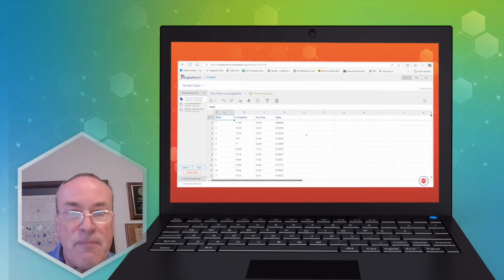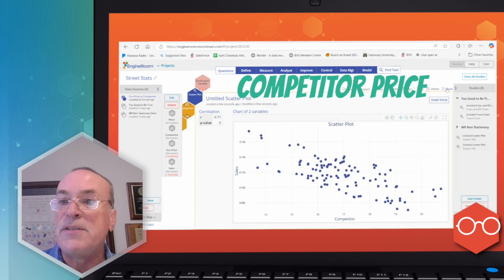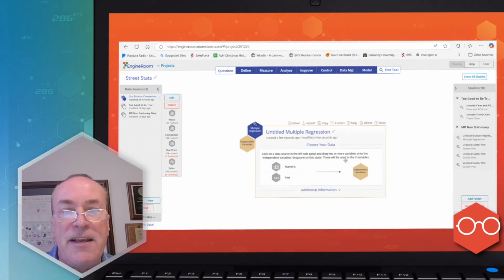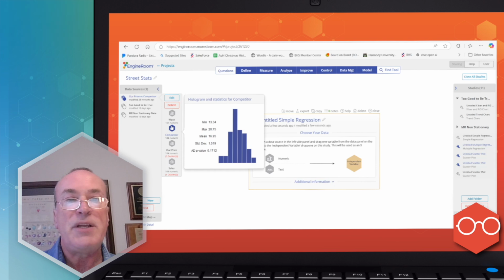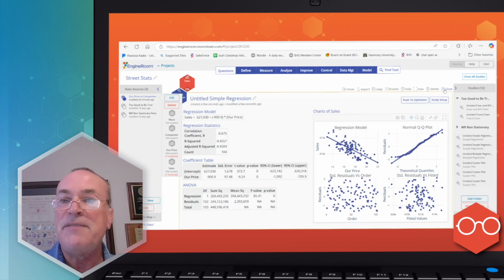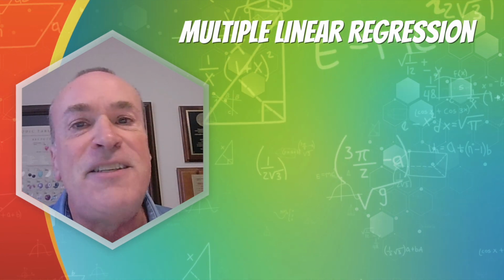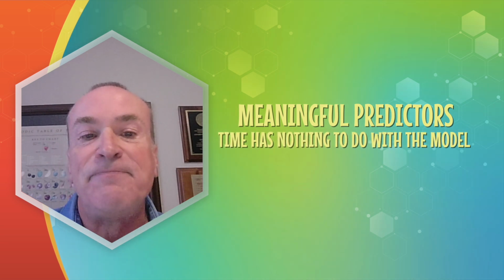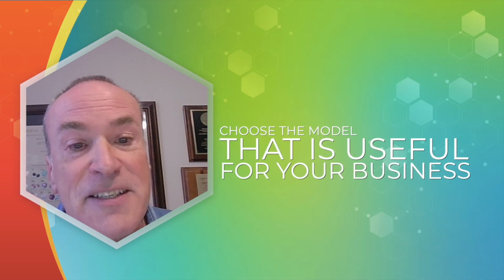Street Stats: All Models Are Wrong But Some Are Useful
Unlock the real secrets behind business models in this episode of Street Stats! Kevin Keller, the Pragmatic Statistician, breaks down the difference between models for explanation and models for prediction using real-world regression examples. Learn why a high R squared isn’t always the answer and why “all models are wrong, but some are useful.” Discover how to choose the right variables, avoid common modeling mistakes, and make smarter business decisions. Watch now to boost your data skills!

The streets are messy and so is data. But there's always a way! Tell us your way in the comments. Also, drop a comment if there's a topic you would like Kevin to cover in an upcoming Street Stats!